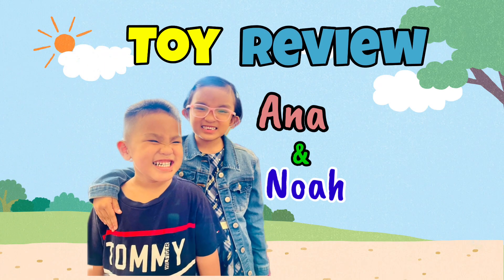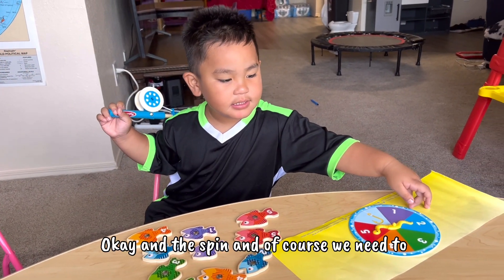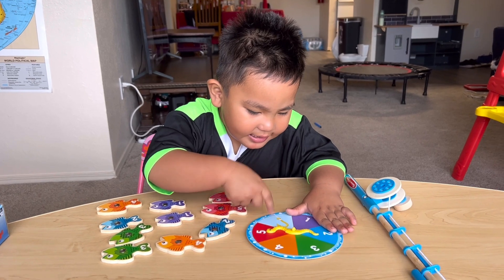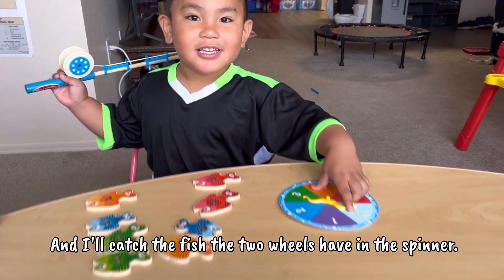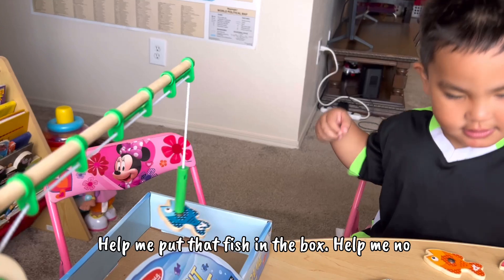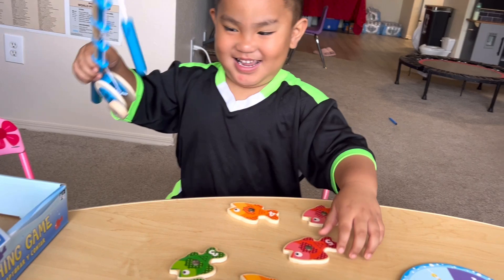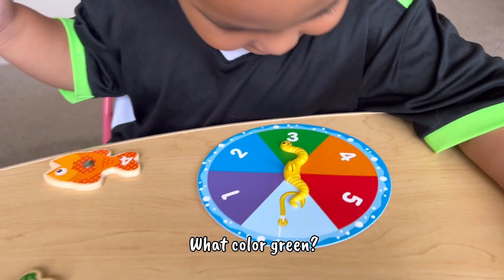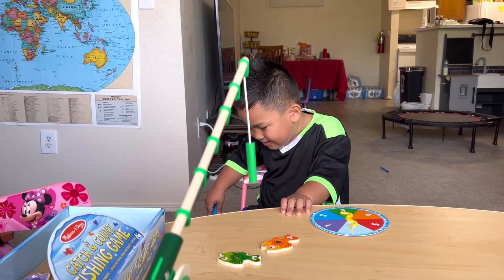Catch and Count Fishing Game I Melissa and Doug I Noah’s Toy Review| Target 🇺🇸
Published on the   27th of  September 2024

 Noah is going to play the CATCH AND COUNT FISHING GAME MELISSA AND DOUG.  We are looking forward to their next videos here in Ana and Noah ‘s  Channel.

➡️ Teacher Alfredo Morales  and Teacher Rhiana Elimanco

SOCIAL